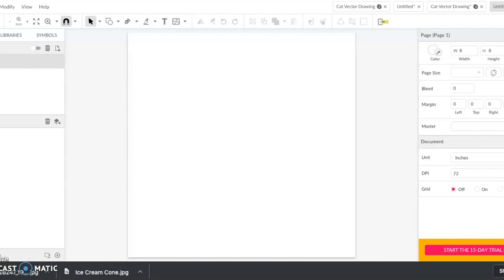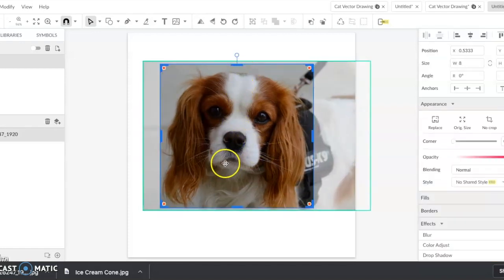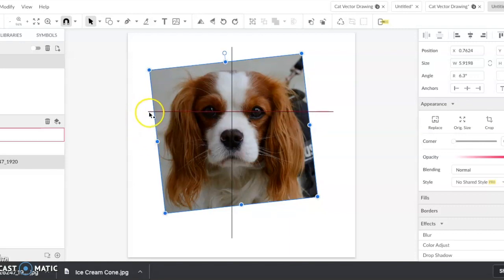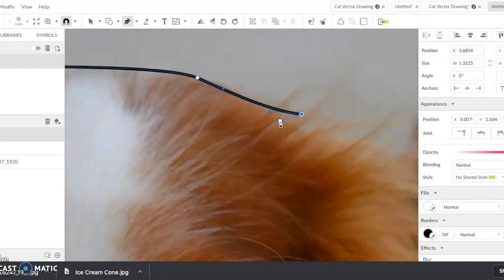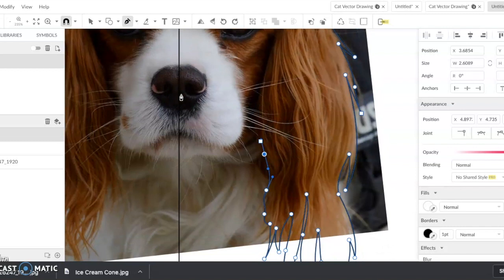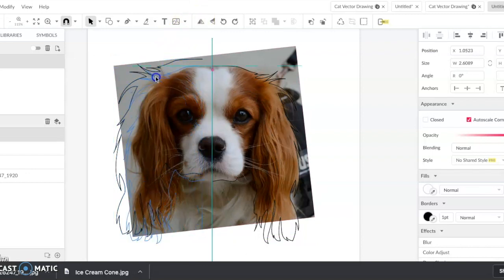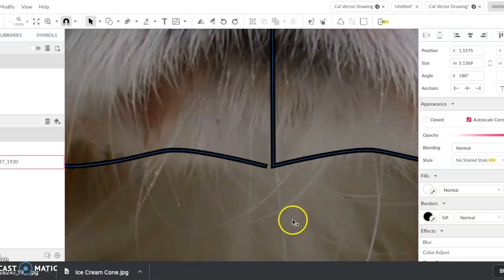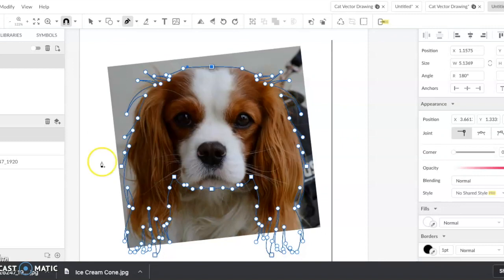Symmetrical Shapes and Connecting Path Lines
How to copy, mirror, and connect paths to create a symmetrical vector shape in gravit designer.